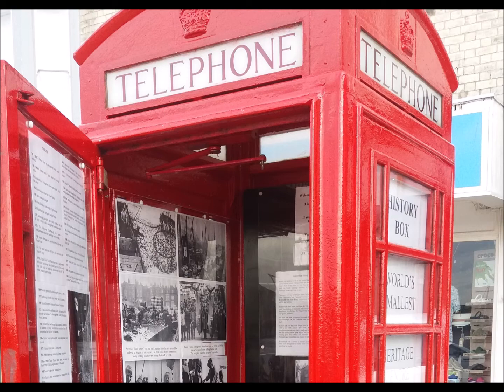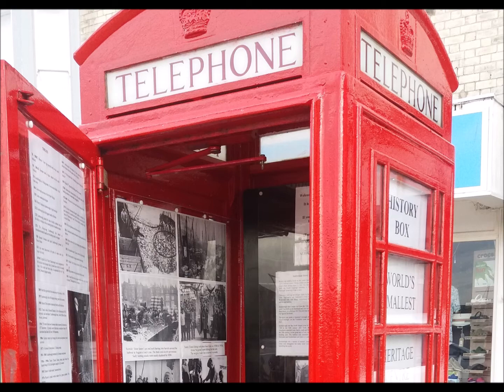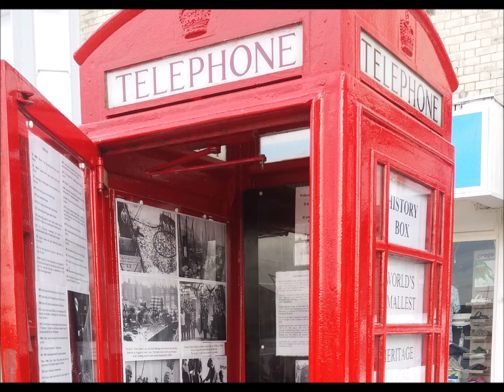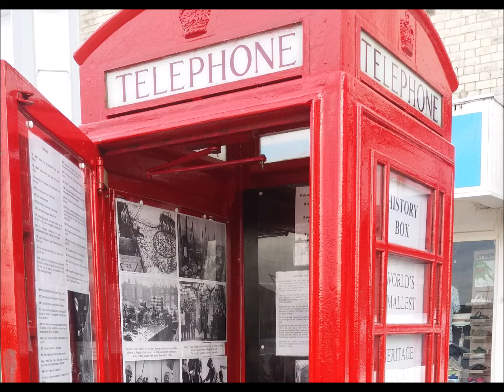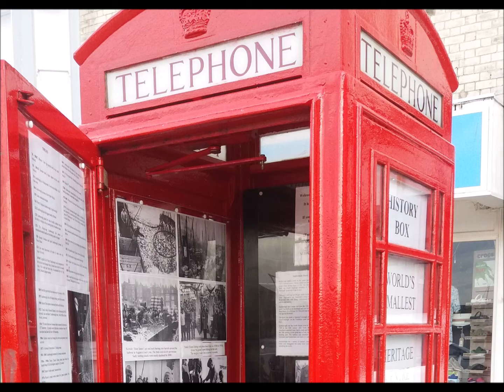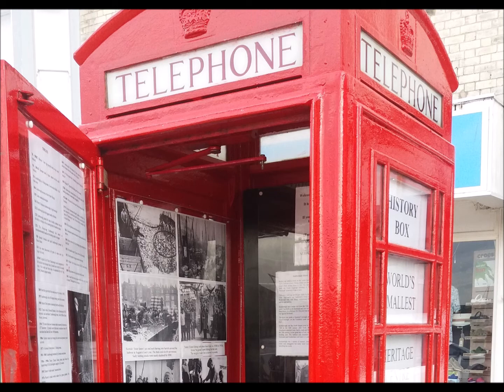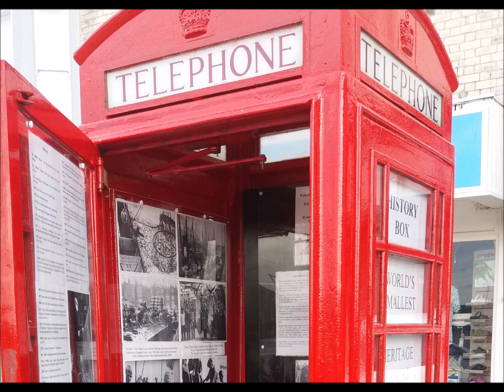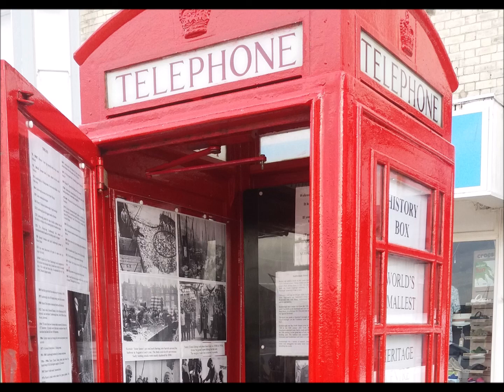phone box bbc york